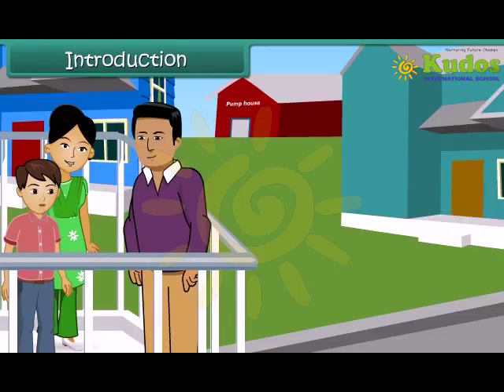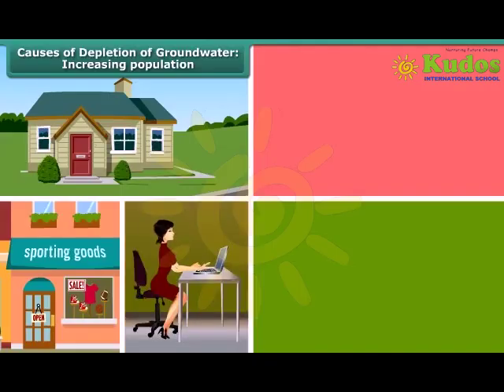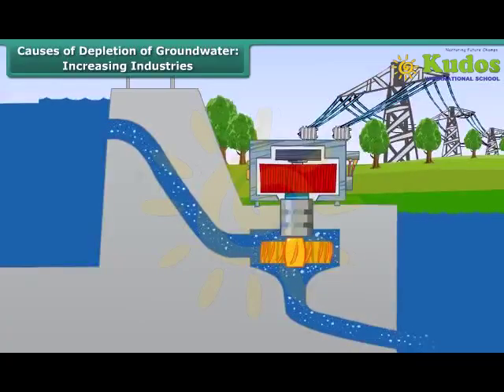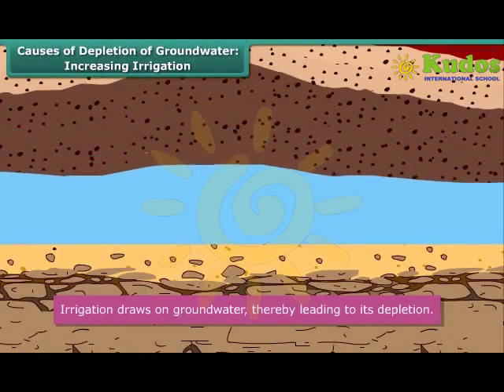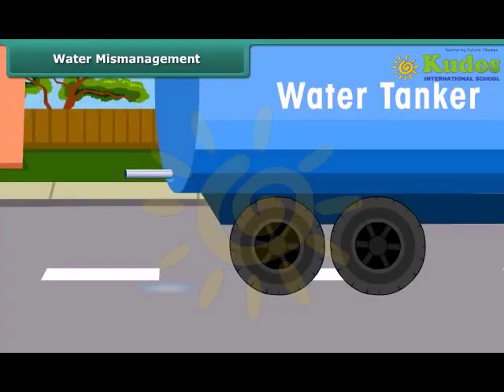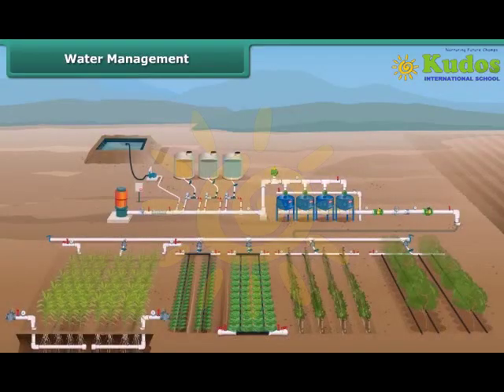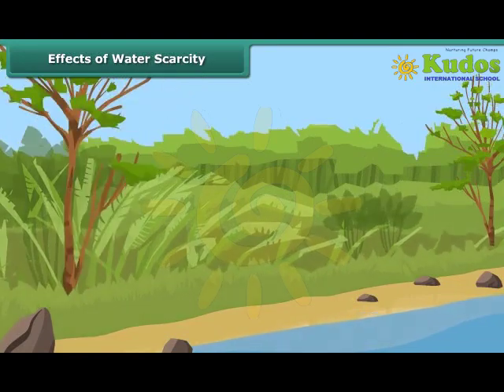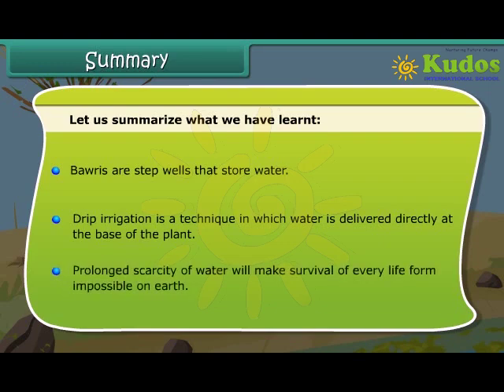Class 7th SCIENCE Water management